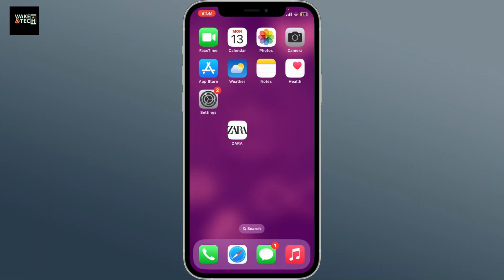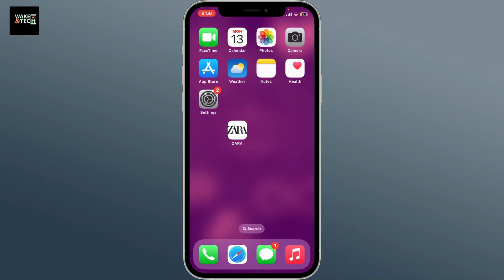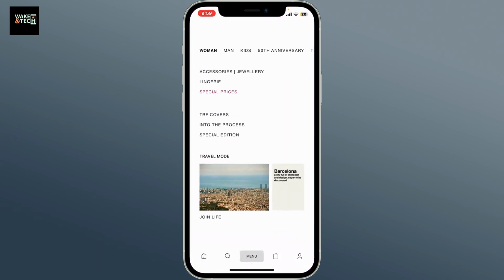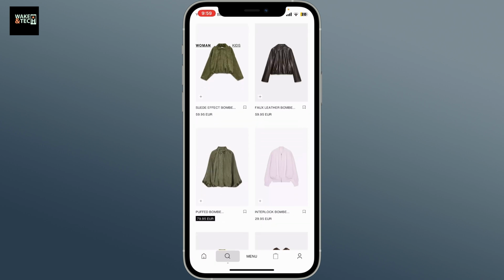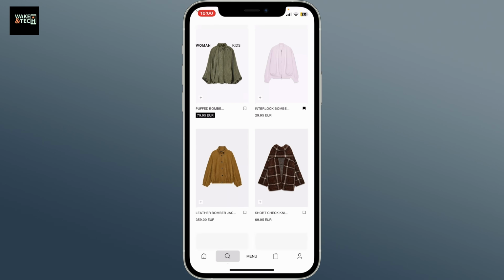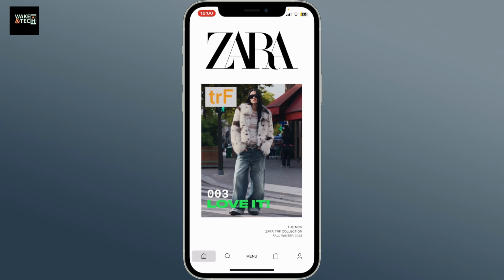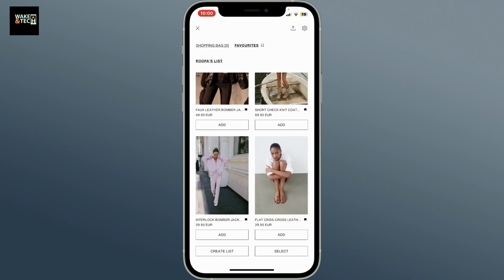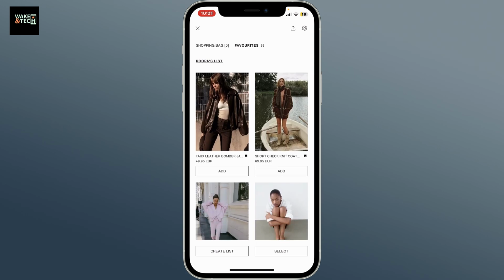How to Add Items to Your Zara Wishlist Easily (Step-by-Step)?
Want to keep your favorite fashion picks saved for later?
In this step-by-step tutorial, we’ll guide you on how to add items to a wishlist on Zara.
You’ll learn how to easily browse, save, and organize products — making your shopping experience smooth and stylish!